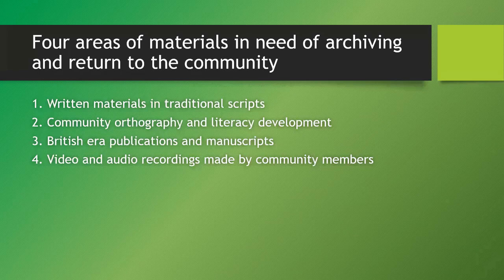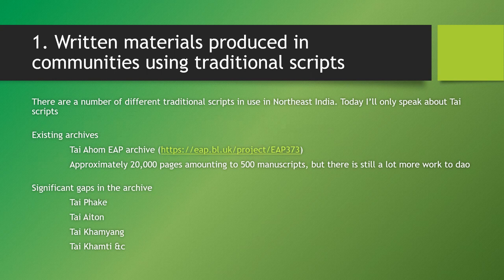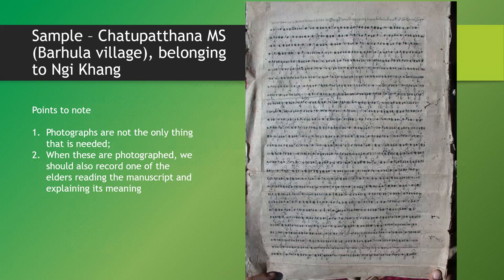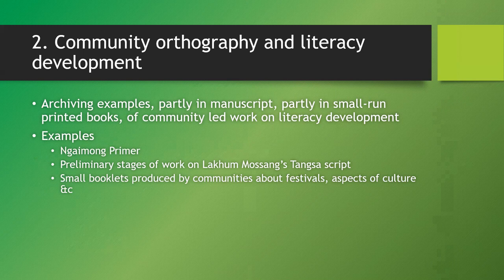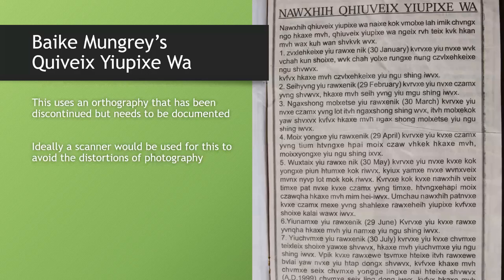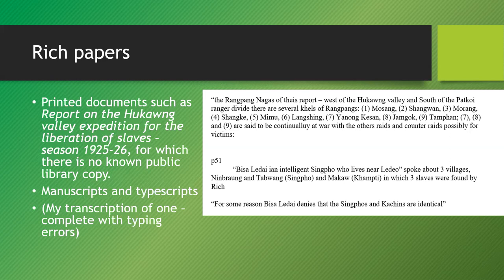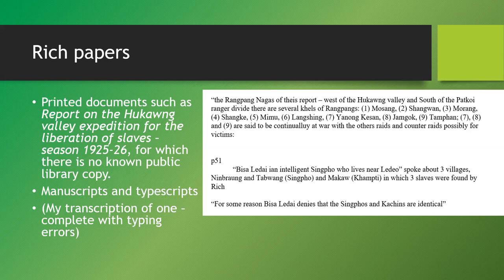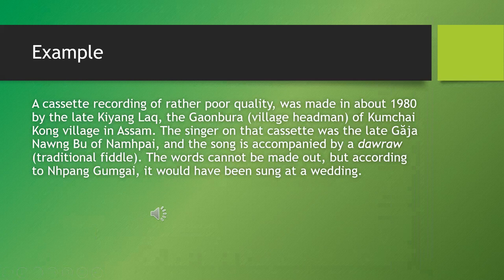Linguistics Mini Lecture 7, about archiving language resources produced by community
A lecture about archiving language resources produced by communities and earlier researchers, particularly those from the British era, presented by Dr. Stephen Morey, La Trobe University,